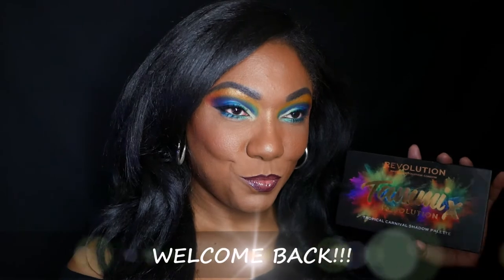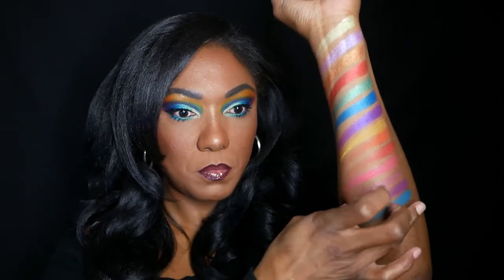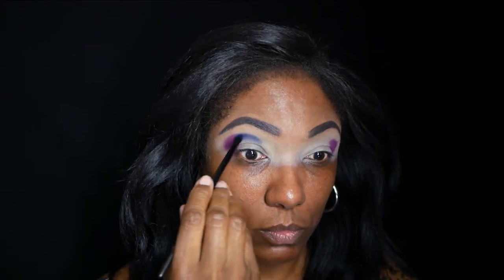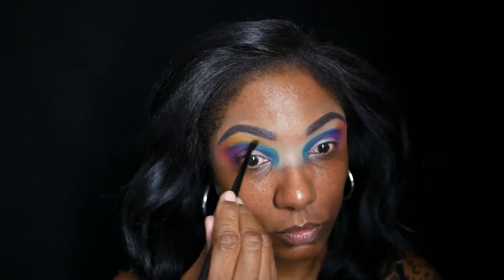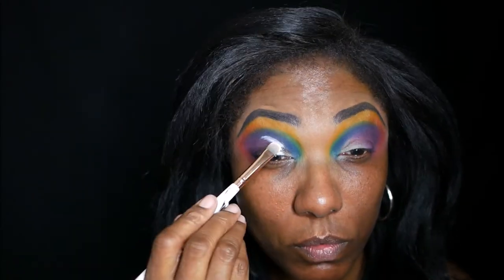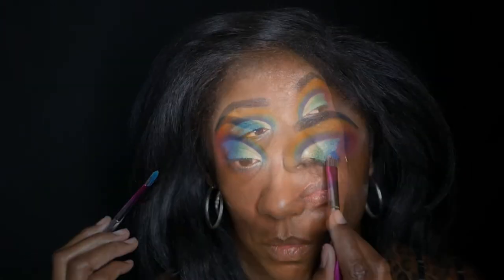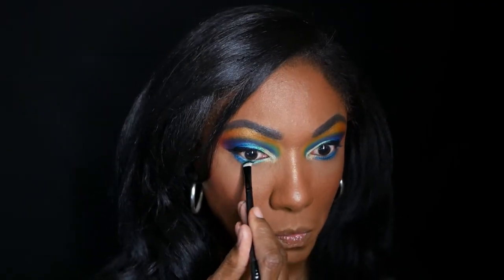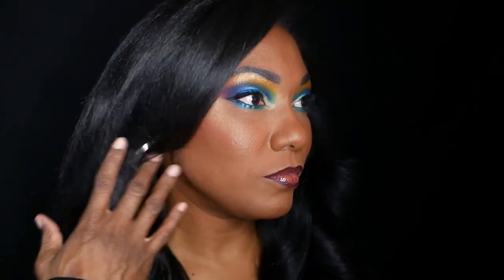**NEW!!** TAMMI X REVOLUTION Tropical Carnival Palette!! Look - Swatches - 1st Impressions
Hi Guys!!

Thank you for stopping by to check out my video testing the new Tammi X Revolution Tropical Carnival Palette. These are just my thoughts and first impressions.